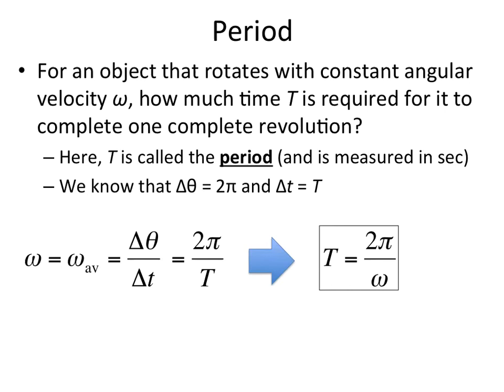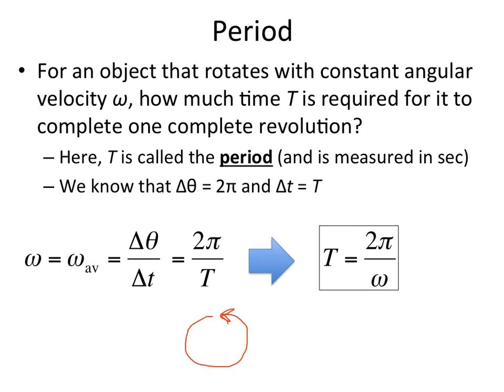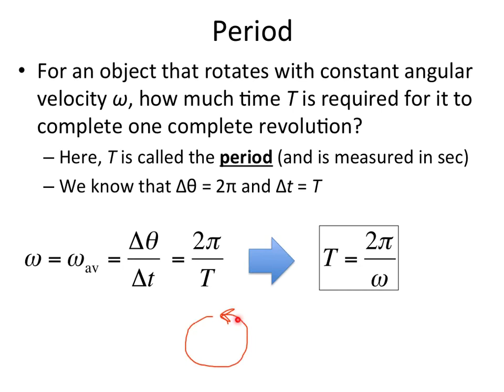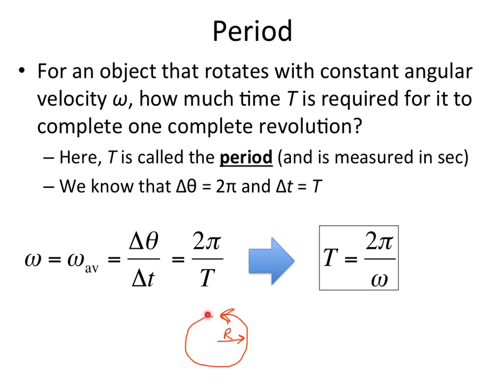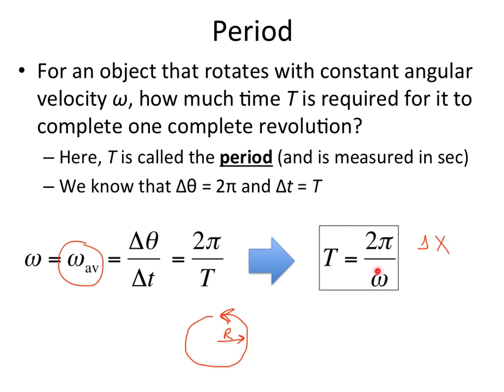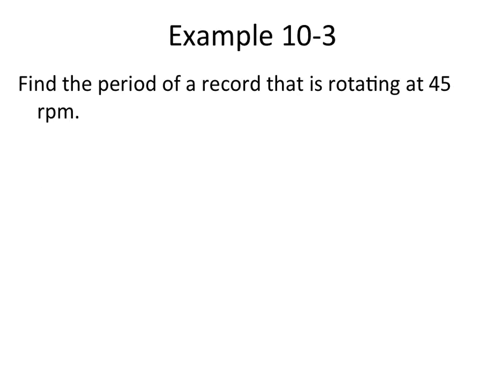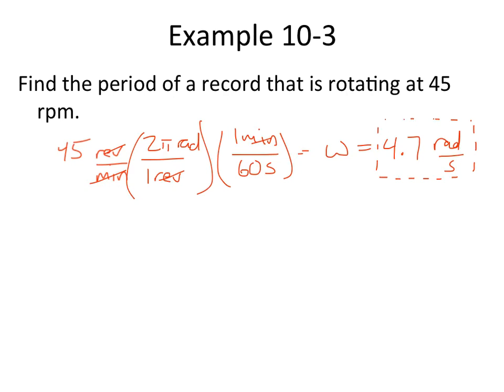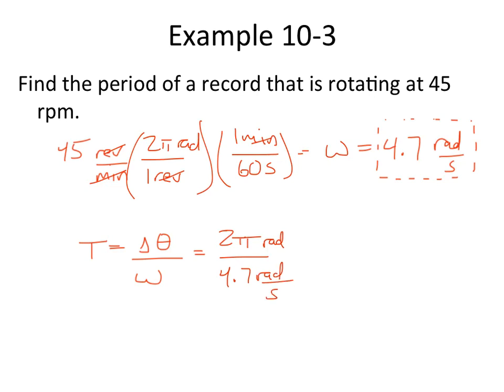HPhy1 - Ch 10 notes - Period & Ex 10-3 Record Period